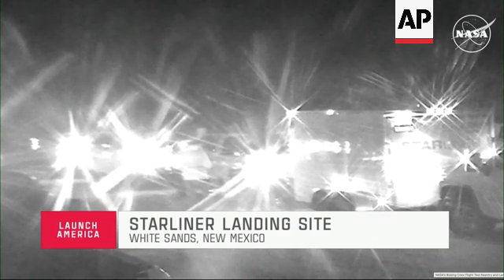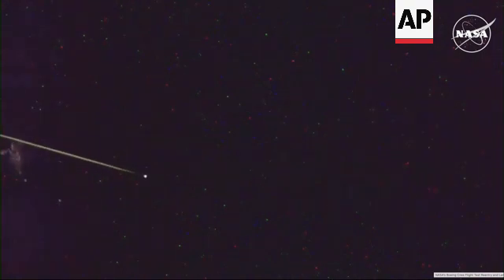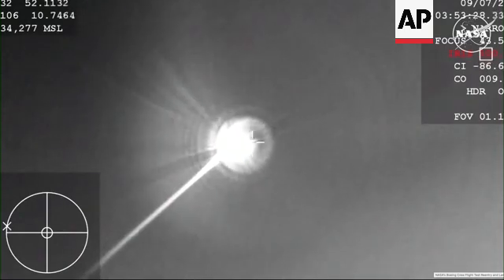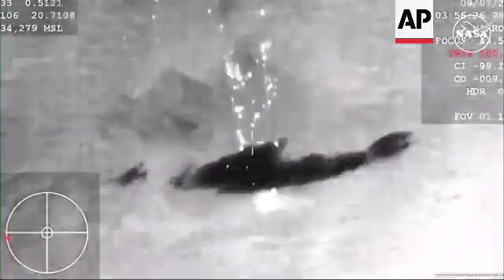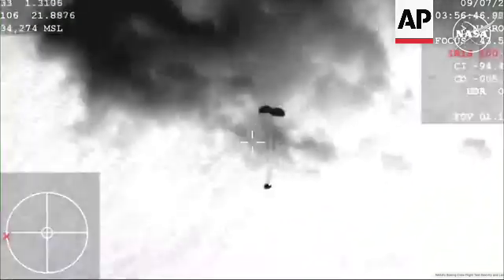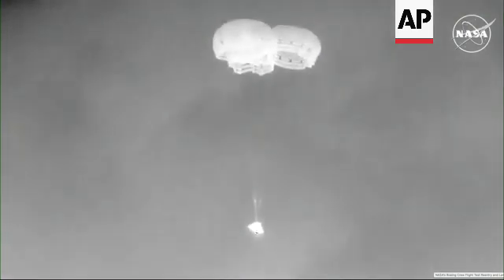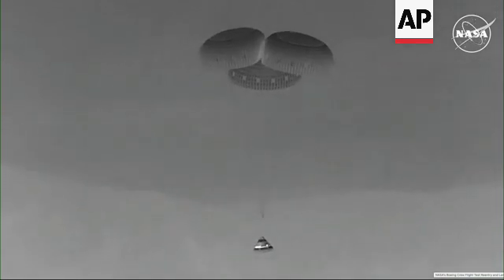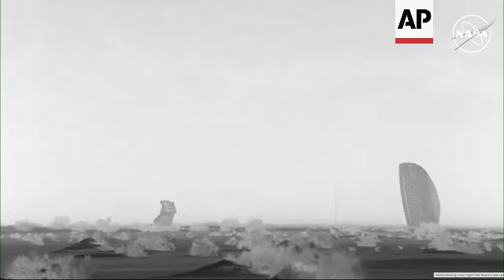Boeing's troubled Starliner lands in New Mexico without crew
++COMMENTARY AT SOURCE++

New Mexico - 7 September 2024
1. Starliner landing site in White Sands, New Mexico

Space - 7 September 2024
2. Various of de-orbit of uncrewed Boeing Starliner spacecraft and its landing, captured from the International Space Station and by NASA cameras

3. Touchdown at landing site
STORYLINE:
Cameras on the International Space Station and a pair of NASA planes on Friday night caught the uncrewed Boeing Starliner capsule as a white streak coming in for touchdown, drawing cheers and applause at the White Sands Space Harbor in New Mexico.

Boeing’s first astronaut mission ended Friday night with the empty capsule landing and two test pilots still in space, left behind until next year because NASA judged their return too risky.

Six hours after departing the International Space Station, Starliner parachuted into New Mexico’s White Sands Missile Range, descending on autopilot through the desert darkness.

It was an uneventful close to a drama that began with the June launch of Starliner’s long-delayed crew debut and quickly escalated into a dragged-out cliffhanger of a mission stricken by thruster failures and helium leaks.

For months, Butch Wilmore and Suni Williams’ return was in question as engineers struggled to understand the capsule’s problems.

Wilmore and Williams should have flown Starliner back to Earth by mid-June, a week after launching in it. But their ride to the space station was marred by the cascade of thruster trouble and helium loss, and NASA ultimately decided it was too risky to return them on Starliner.

As veteran astronauts and retired Navy captains, Wilmore and Williams anticipated hurdles on the test flight. They’ve kept busy in space, helping with repairs and experiments. The two are now full-time station crew members along with the seven others on board.

Even before the pair launched on June 5 from Cape Canaveral, Florida, Starliner’s propulsion system was leaking helium. The leak was small and thought to be isolated, but four more cropped up after liftoff. Then five thrusters failed. Although four of the thrusters were recovered, it gave NASA pause as to whether more malfunctions might hamper the capsule’s descent from orbit.

Boeing conducted numerous thruster tests in space and on the ground over the summer, and was convinced its spacecraft could safely bring the astronauts back. But NASA could not get comfortable with the thruster situation and went with SpaceX.

SpaceX’s crew ferry flight later this month will be its 10th for NASA since 2020. The Dragon capsule will launch on the half-year expedition with only two astronauts since two seats are reserved for Wilmore and Williams for the return leg.

NASA’s commercial crew program manager Steve Stich said earlier this week that teams have been so focused on Starliner’s return that they’ve had no time to think about what’s next for Boeing. He said the space agency remains committed to having two competing U.S. companies transporting astronauts.